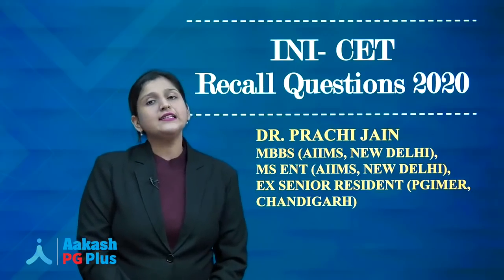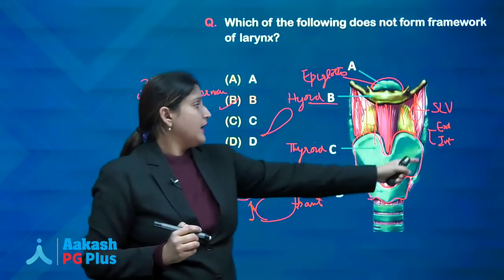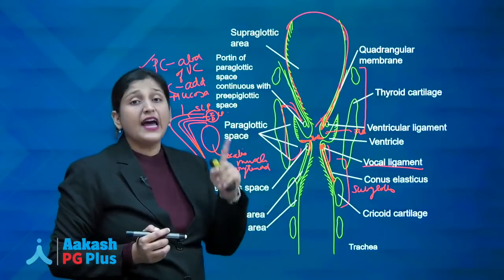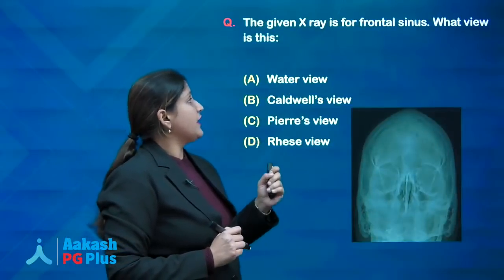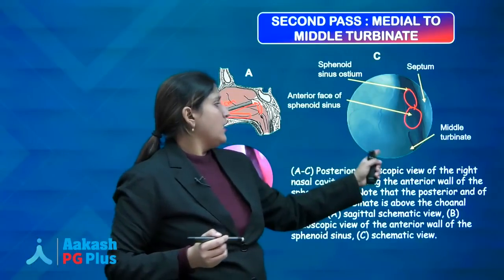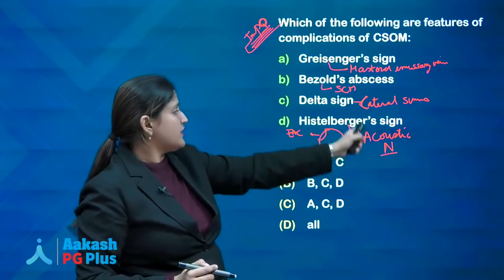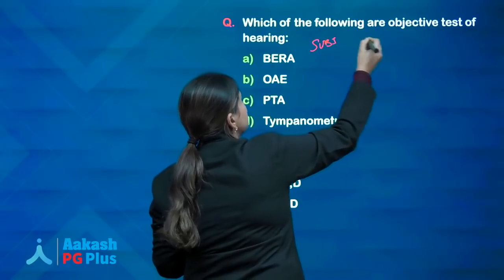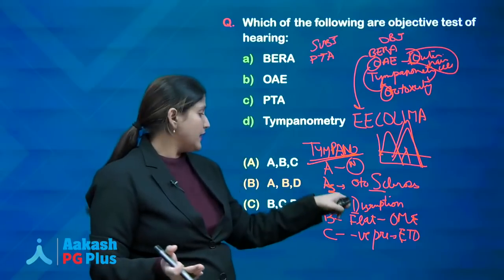INI-CET 2020 - ENT recall based questions by Dr. Prachi | Aakash PG Plus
Everyone was waiting with bated breath for the INI-CET 2020. What a relief that it is done! Now, when the exam is over, it’s the time to analyse the question papers, go through the solutions and learn from the mistakes to strengthen your preparation for NEET PG 2021. The expert doctors at Aakash PG Plus are here with the in-depth analysis and detailed solutions of INI-CET 2020 to help you regain the confidence and conviction for the next target, i.e. NEET PG 2021.

To further boost your NEET PG 2021 preparation, join the specially designed last-minute revision program Aakash Enerrgizer by the Aakash PG Plus experts. or call at .

We are now also on Telegram with the name Aakash PG Plus.